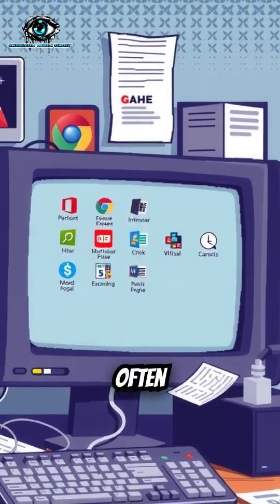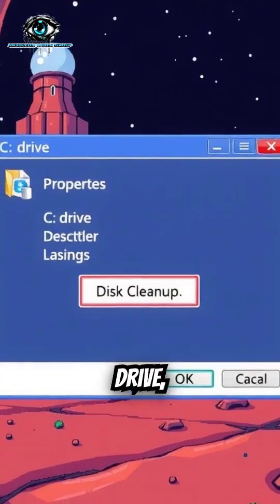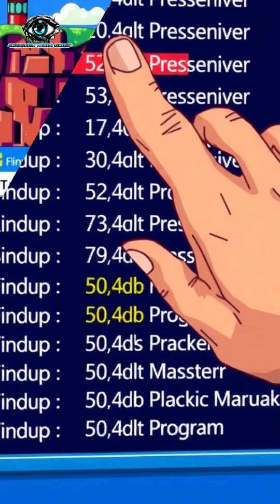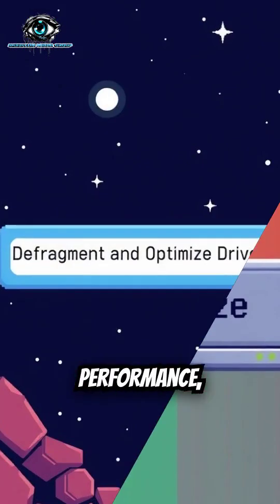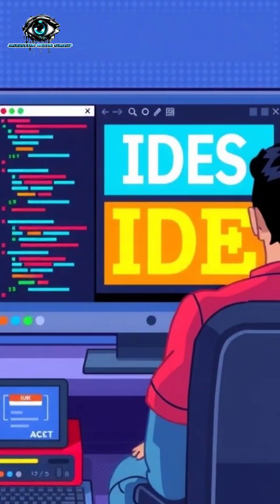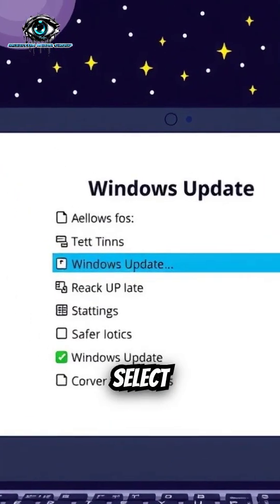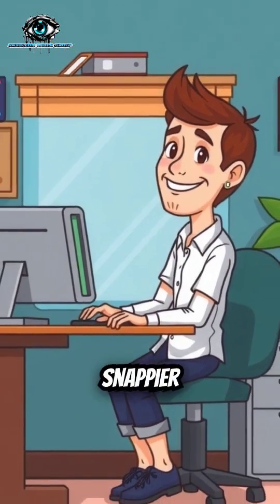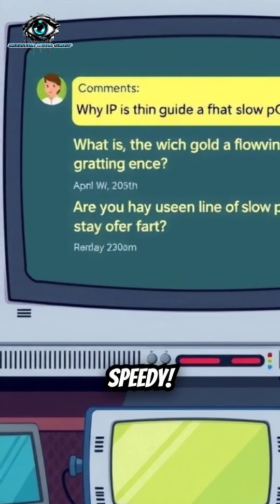speed up your windows pc quick fixes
Is your Windows PC lagging? This quick tutorial shows you how to speed up a slow computer, perfect for developers and everyday users. Learn to free up disk space, manage startup programs, defragment drives, and update Windows for better performance. No tech skills needed! What You’ll Learn: - Clearing junk files with Disk Cleanup - Disabling unnecessary startup programs - Optimizing drives with Defragment - Updating Windows for performance - Tips to keep your PC fast Who’s This For?